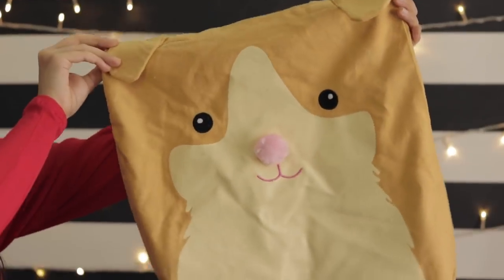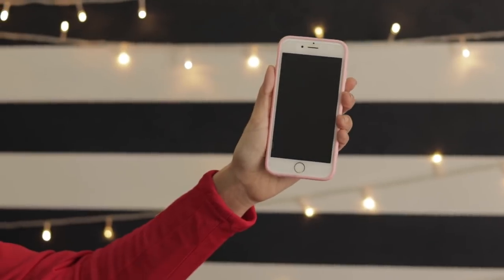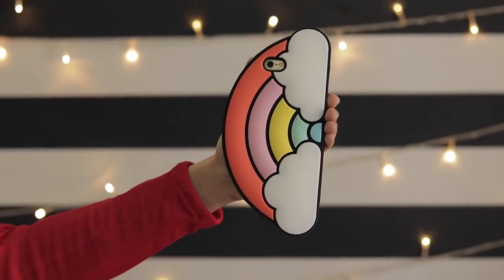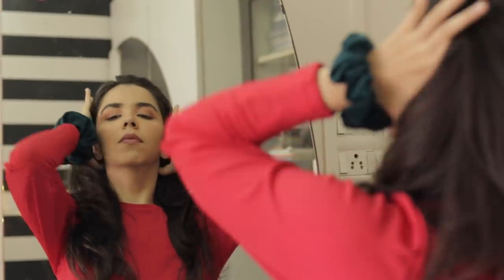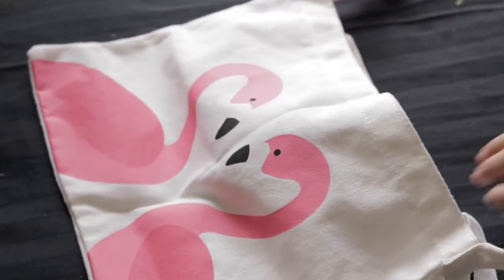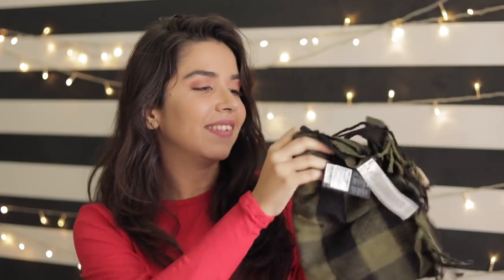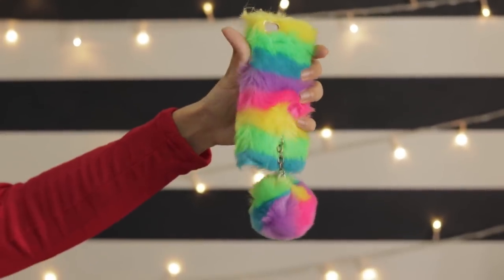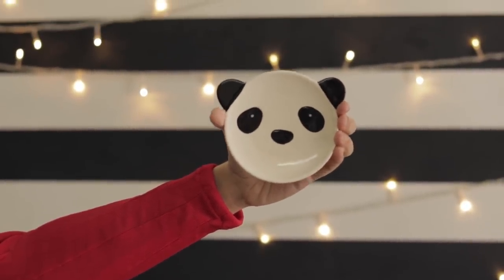*HUGE* UNUSUAL Forever21 Haul! Everything Under Rs 500 - FLAT 50% OFF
Guys, the sale is over now but I will leave the links to the products here incase they have a sale again! :))

Teardrop Makeup Sponge

Flamingo Graphic Tote

Pom Pom Case for iPhone 6/6S

Ice Cream Case for iPhone 6/6s

Love,
Heli ;)